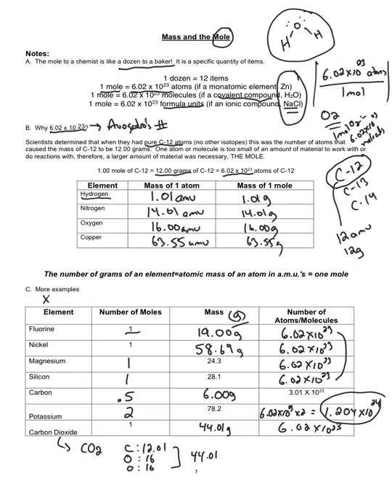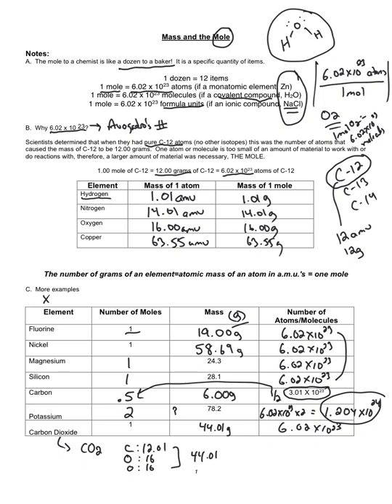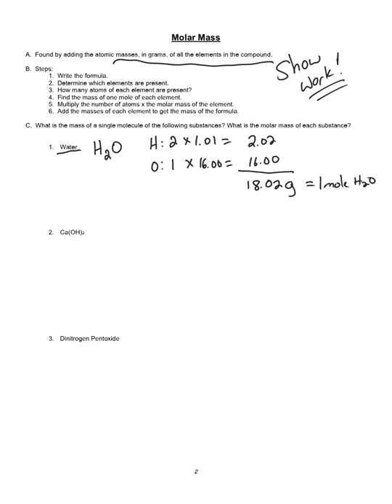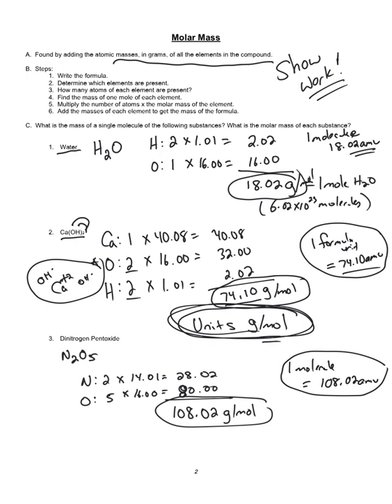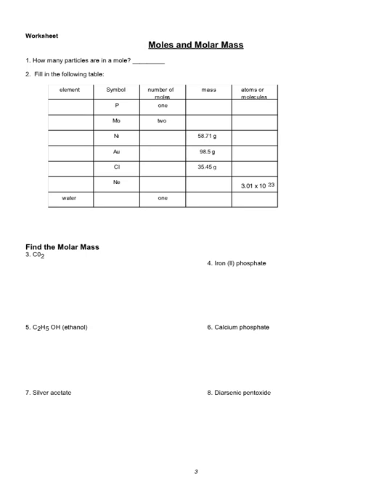Video Lecture The Mole and Molar Mass